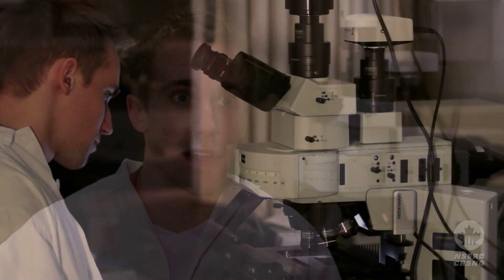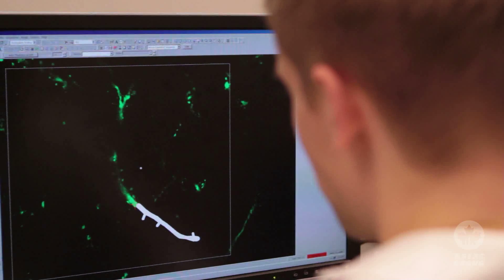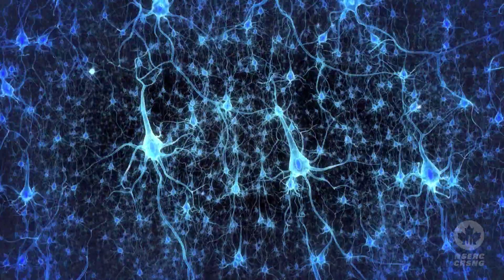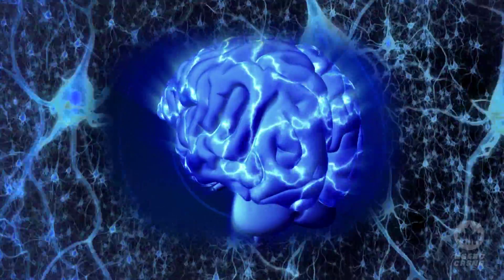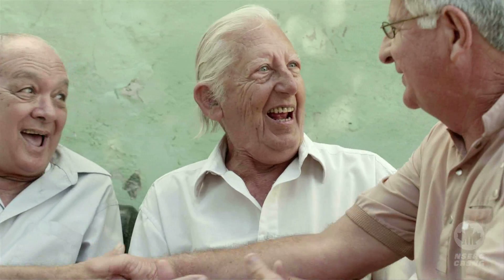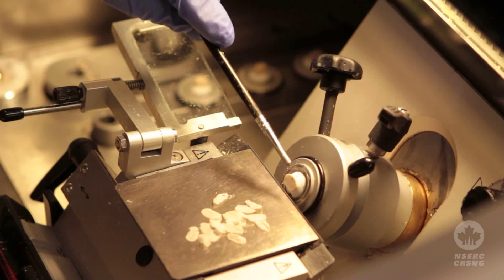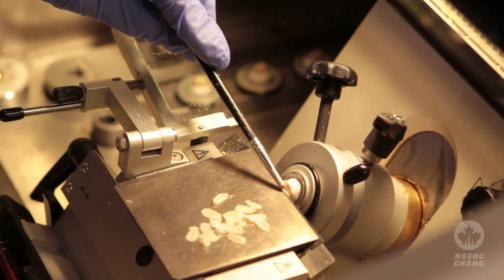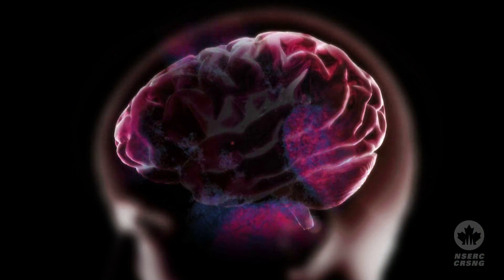NSERC Presents 2 Minutes With Matthew Florczynski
Among the many mysteries of the human brain is how it stores and retrieves memories of past events, some of which happened decades ago. Unravelling this riddle is one of the central goals of neuroscience and the focus of University of Toronto graduate student Matthew Florczynski's research. The results could have long-term implications for treating a range of neurological diseases and injuries.